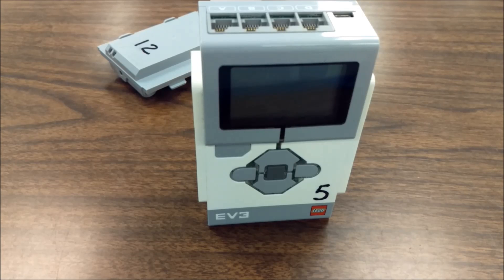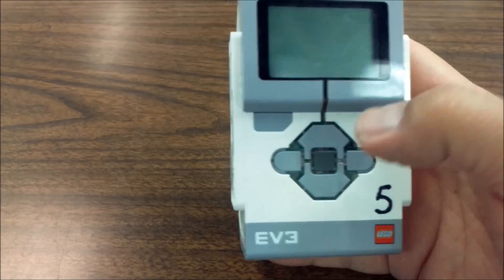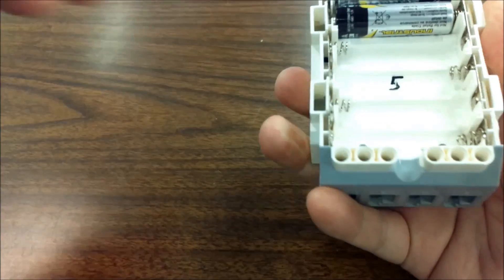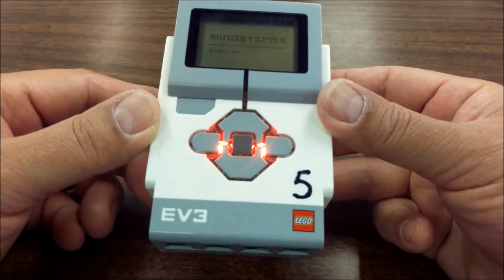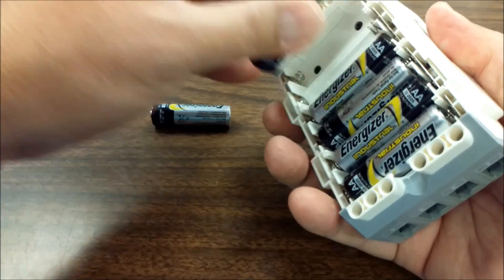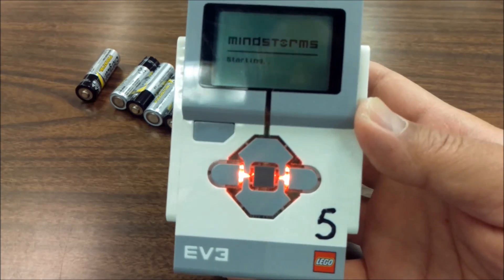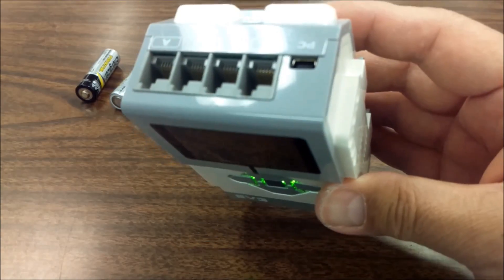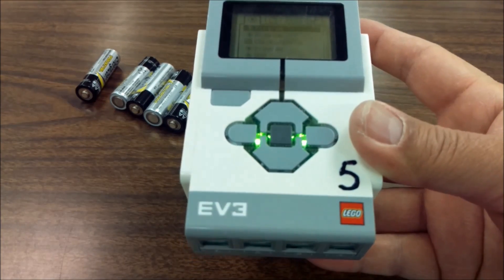Help!! My LEGO EV3 Brick Won't Turn On!! Another Brick Saved!!!!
I save another LEGO EV3 Brick from an untimely death.  This brick won't turn on and this little trick gets it turned on and working!!!   Hope this helps!!